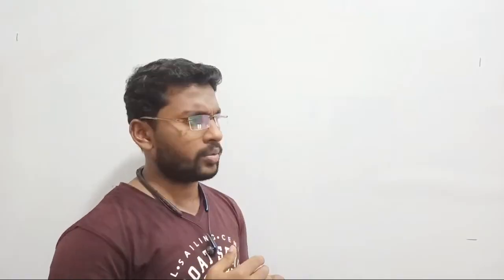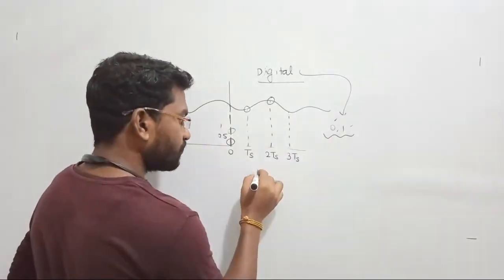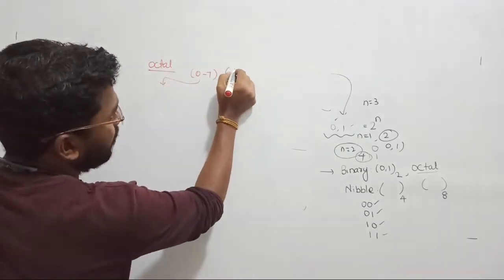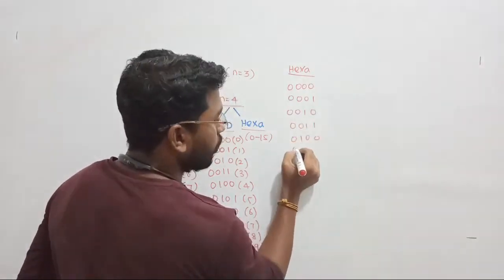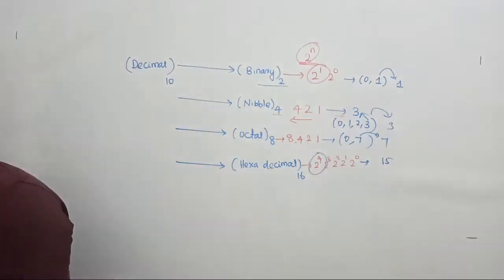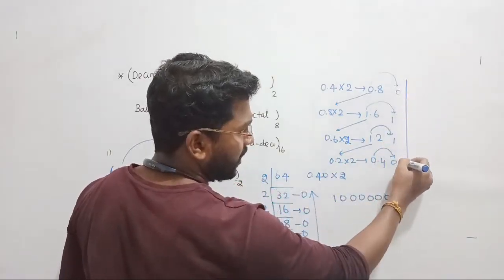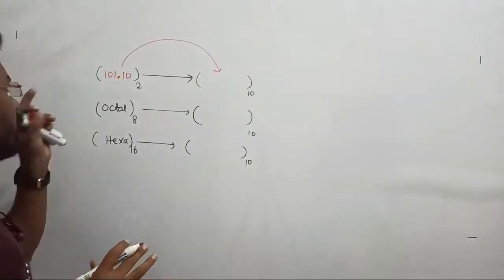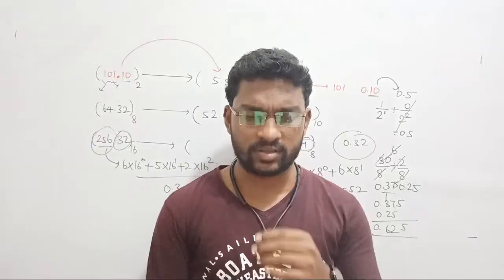DIGITAL ELECTRONICS – Part 1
Digital Electronics lecture
Digital Electronics for ECE
Digital Electronics for EEE
Digital Electronics for CSE
Digital Electronics for Biomedical
Digital Electronics for Data Science
Digital Electronics for Instrumentation
Digital Electronics GATE 2026
GATE Digital Electronics lecture
Digital Logic Design GATE
Digital Circuits GATE
GATE ECE Digital Electronics
GATE EEE Digital Electronics
GATE preparation 2026
GATE classes online
GATE WIN TRICHY
GWT Education Pvt Ltd
GATE 2026 lectures
GATE subject wise preparation
Best GATE institute in Tamil Nadu
Logic gates GATE
Combinational circuits GATE
Sequential circuits GATE
Digital Electronics tutorial
GATE coaching Trichy
Engineering students motivation
GATE toppers strategy